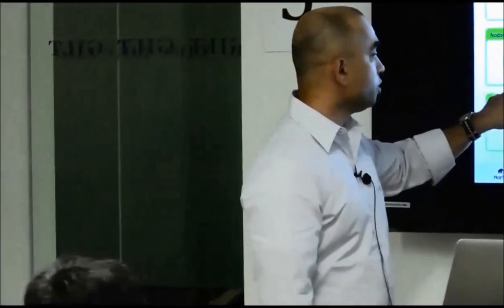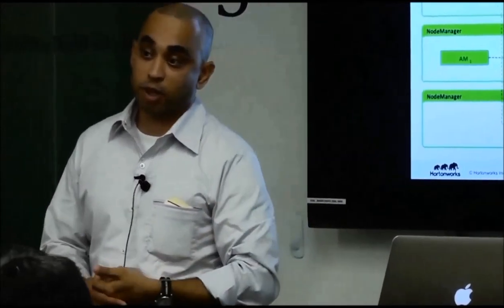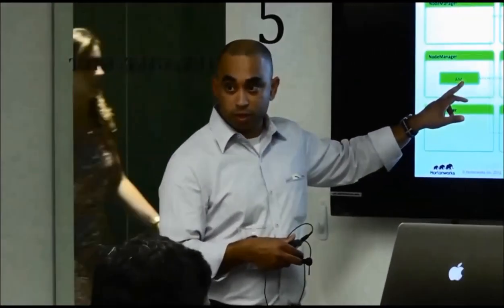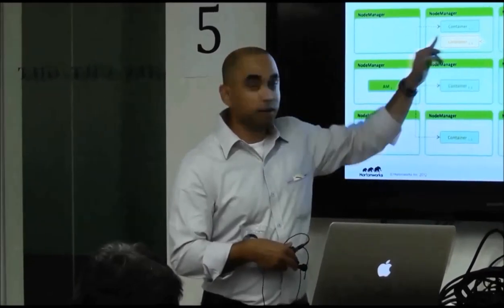Developing Applications with Hadoop 2 0 and YARN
This tutorial covers how to develop applications using Hadoop and Yarn.